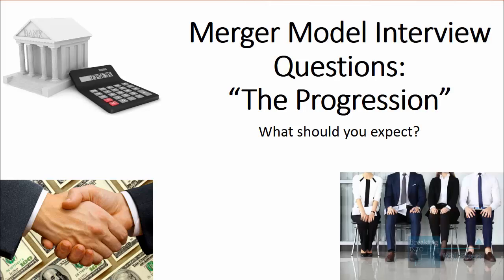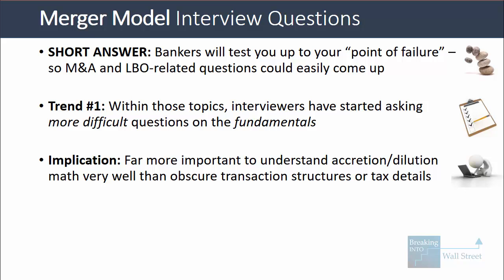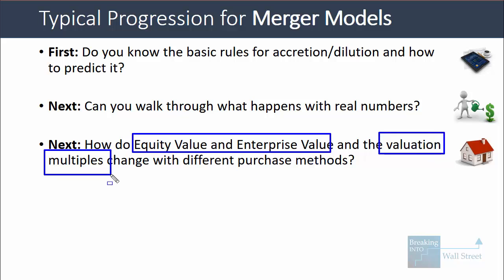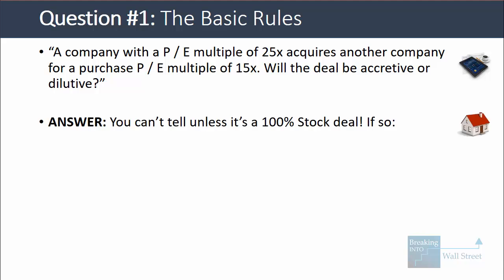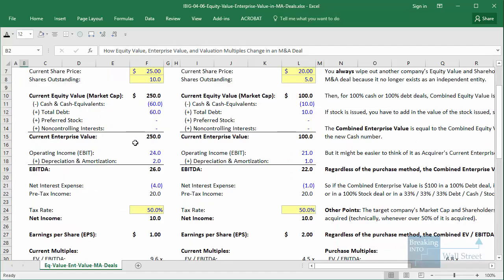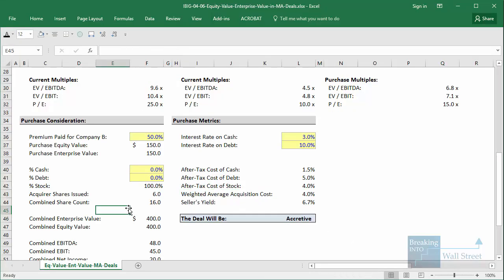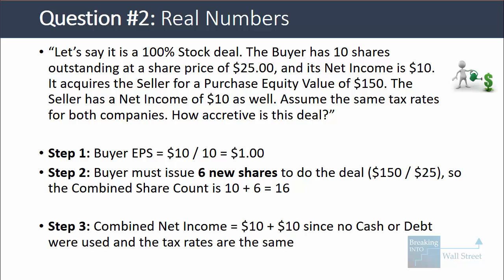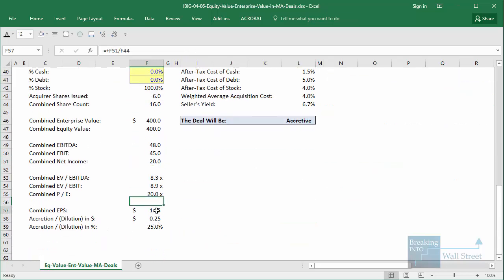Merger Model Interview Questions: What to Expect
You’ll learn about the most common merger model questions in this tutorial, as well as what type of “progression” to expect and the key principles you must understand in order to answer ANY math questions on this topic.

Table of Contents:

3:26 Question #1: The Basic Rules

5:23 Question #2: With Real Numbers

8:21 Question #3: Equity Value, Enterprise Value, and Valuation Multiples

12:17 Question #4: Ranges for the Multiples

14:26 Question #5: What if the Buyer is Twice as Big?

16:26 Recap, Summary, and Key Principles

Question #1: The Basic Rules

"A company with a P / E multiple of 25x acquires another company for a purchase P / E multiple of 15x. Will the deal be accretive or dilutive?"

ANSWER: You can’t tell unless it’s a 100% Stock deal. If it is, it will be accretive because the Cost of Acquisition is 1 / 25, or 4%, and the Seller’s Yield is 1 / 15, or 6.7%. Since the Seller’s Yield is higher, it will be accretive.

For Cash and Debt deals, or deals with a mix of all three, you’d calculate the Weighted Cost of Acquisition by using Foregone Interest Rate on Cash * (1 – Buyer’s Tax Rate) * % Cash + Interest Rate on Debt * (1 – Buyer’s Tax Rate) * % Debt + 1 / (Buyer’s P / E Multiple) * % Stock and compare that to the Seller’s Yield.

Question #2: With Real Numbers

“Let’s say it is a 100% Stock deal. The Buyer has 10 shares at a share price of $25.00, and its Net Income is $10.  It acquires the Seller for a Purchase Equity Value of $150. The Seller has a Net Income of $10 as well. Assume the same tax rates for both companies. How accretive is this deal?”

ANSWER: The buyer’s EPS is $10 / 10 = $1.00. It must issue 6 additional shares to do the deal, so the Combined Share Count is 10 + 6 = 16.

Since both companies have the same tax rate and since no Cash or Debt is used, Combined Net Income = $10 + $10 = $20, and Combined EPS = $20 / 16 = $1.25, so the deal is 25% accretive.

Question #3: Equity Value, Enterprise Value, and Valuation Multiples

“What are the Combined Equity Value and Enterprise Value in this same deal? Assume that Equity Value = Enterprise Value for both the Buyer and Seller.”

ANSWER: Combined Equity Value = Buyer’s Equity Value + Value of Stock Issued in the Deal = $250 + $150 = $400.

Combined Enterprise Value = Buyer’s Enterprise Value + Purchase Enterprise Value of Seller = $250 + $150 = $400.

The Combined EV / EBITDA multiple won’t be affected by the mix of Cash, Stock, and Debt, but the P / E multiple will be. It’s 20x here ($400 / $20), but it will change for non-100%-Stock deals.

Question #4: Ranges for the Multiples

“Without doing any math, what ranges would you expect for the Combined EV / EBITDA and P / E multiples, and why?”

ANSWER: They should be somewhere in between the Buyer’s multiples and the Seller’s purchase multiples. It’s almost never a simple average because of the relative sizes of the Buyer and Seller – and for P / E, the purchase method also plays a role.

Question #5: What if the Buyer is Twice as Big?

"What happens if the Buyer is twice as big, i.e. it has an Equity Value of $500 and Net Income of $20?"

ANSWER: The deal becomes *less* accretive because the company making it accretive, the Seller, now has a lower weighting. The Buyer was previously $250 / $400 of the total, but is now only $500 / $650, which is ~63% vs. ~77%, so we’d expect accretion to fall by 10-15%, which it does.

The Combined Multiples will all be closer to the Buyer’s multiples now as well.

Recap, Summary, and Key Principles

Principle #1: If the Seller’s Yield is above the Weighted Cost of Acquisition, it’s accretive; dilutive if the opposite.

Principle #2: Combined Equity Value = Buyer’s Equity Value + Value of Stock Issued in the Deal.

Principle #3: Combined Enterprise Value = Buyer’s Enterprise Value + Purchase Enterprise Value of Seller.

Principle #4: The Combined P / E Multiple is affected by the Cash / Debt / Stock mix, but the Combined EV / EBITDA Multiple is not.

Principle #5: The Combined Multiples will be in between the Buyer’s multiples and the Seller’s purchase multiples – exact numbers depend on sizes of the Buyer and Seller.